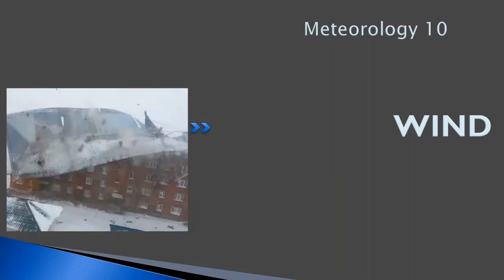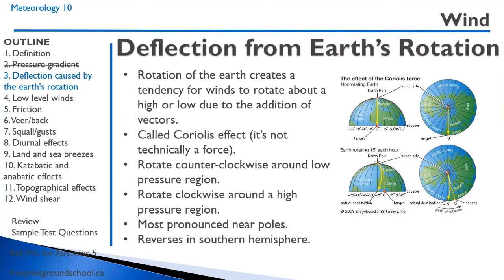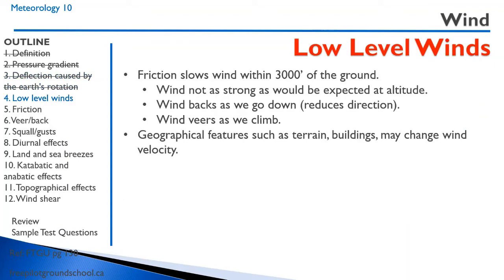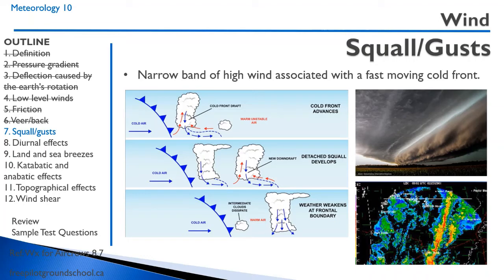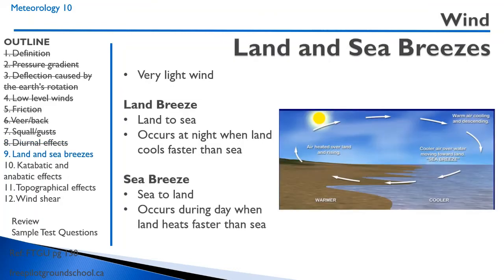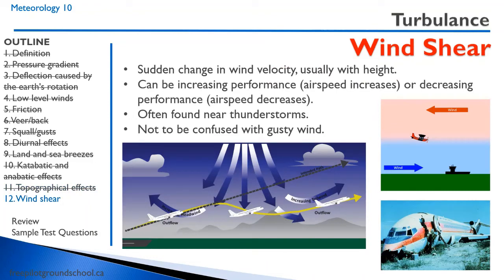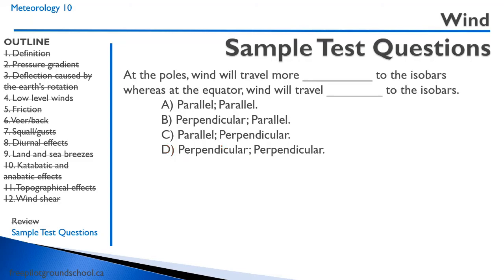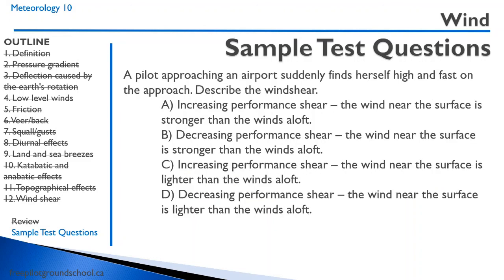Meteorology 10 - Wind